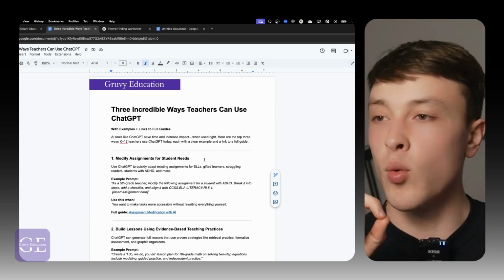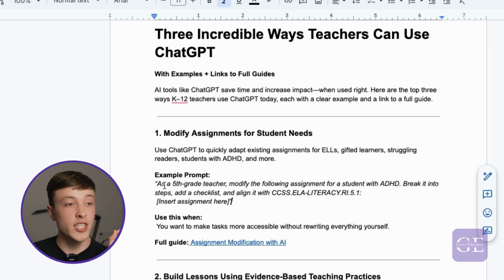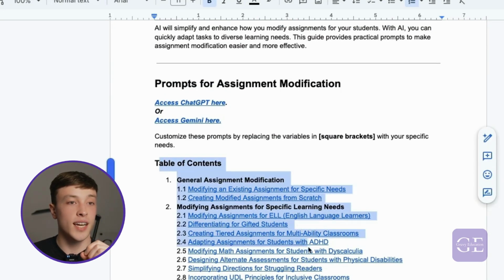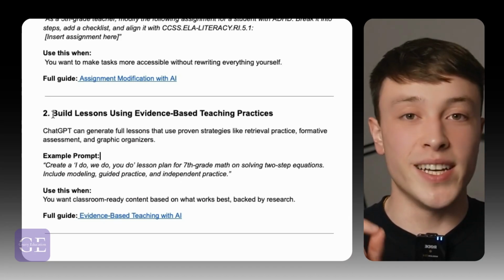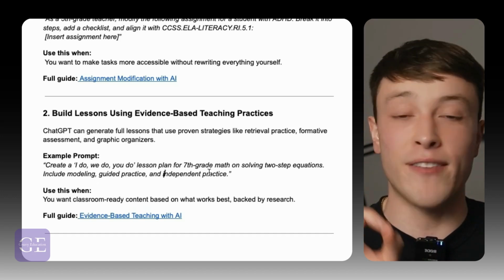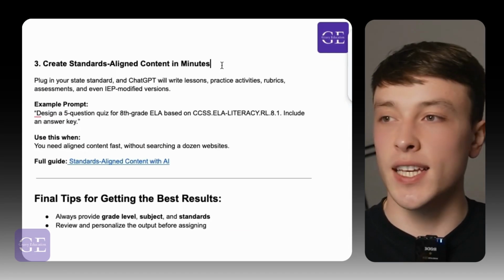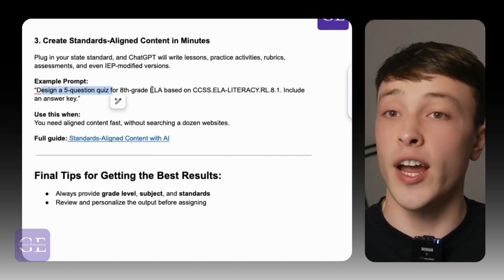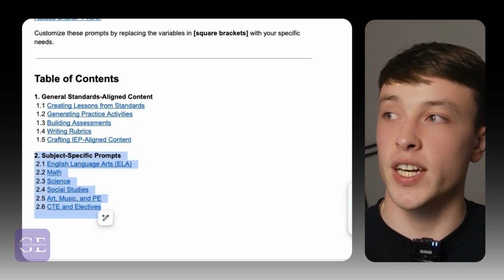3 Incredible Ways Teachers Use ChatGPT (With Prompts)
Want to transform how your staff sees AI? Schedule a time to see if the training 150+ schools use is a good fit for your team

Want to see proof first?

This video shows school leaders three simple ways teachers can start using AI right away. It walks through real examples using ChatGPT to modify assignments for diverse learners, build lessons with best practices, and align content to state standards. Each strategy comes with clear prompts. Teachers copy, paste, and get instant results. The free guide linked below includes all prompts and examples.

These tools help teachers meet student needs, stay aligned to standards, and teach more effectively. Share this in your next staff meeting. The video and guide make it easy to get started.